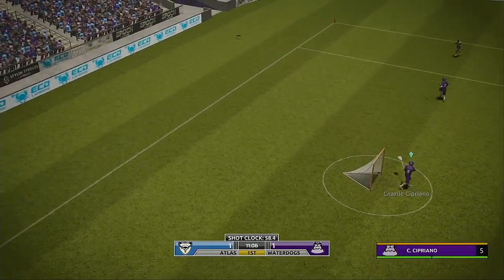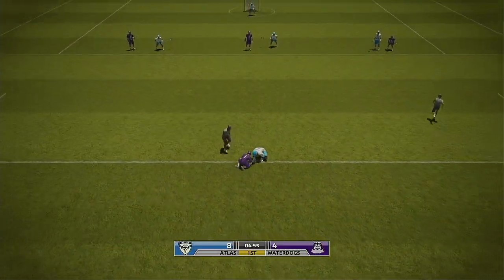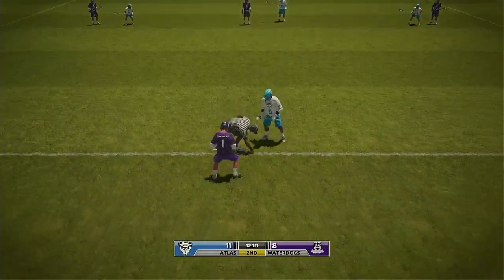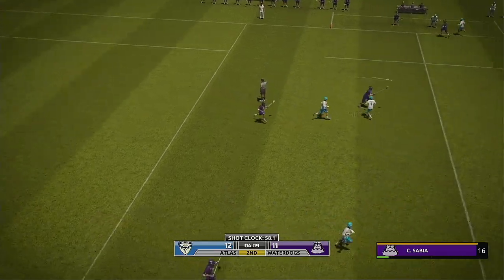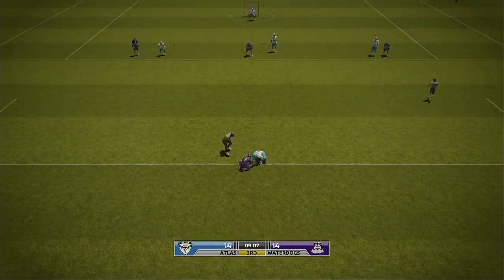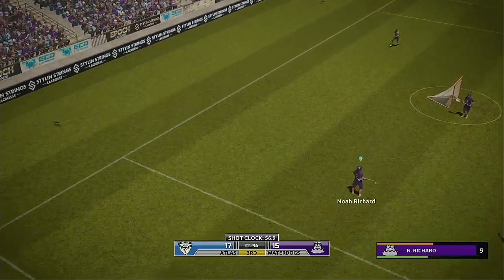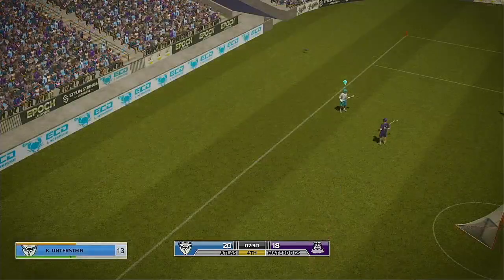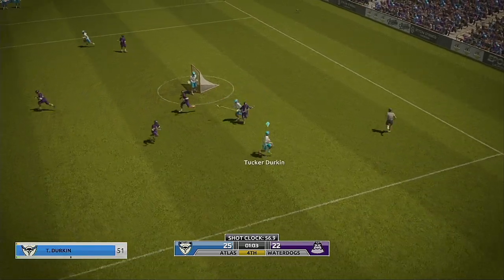PLL 2020 Season Round 7 Atlas VS Waterdogs